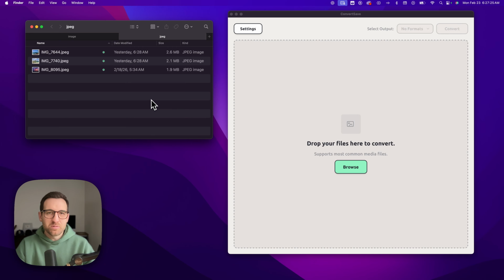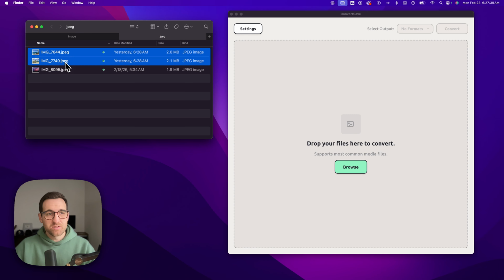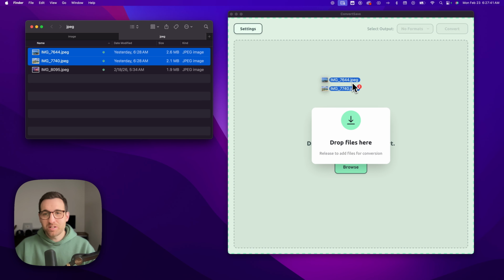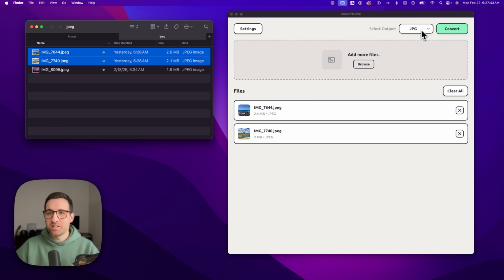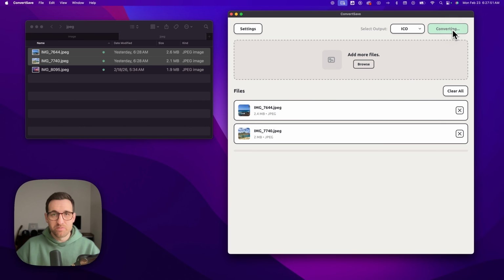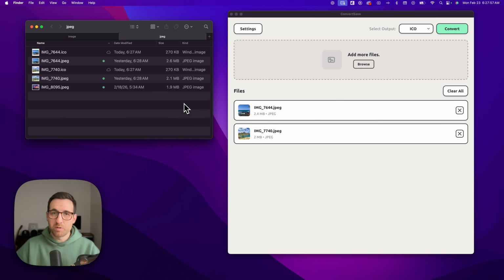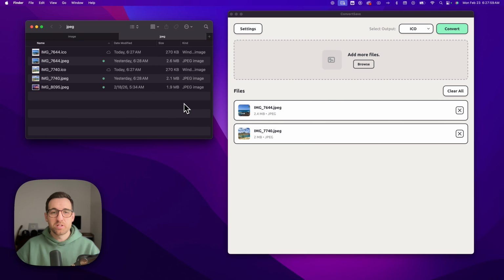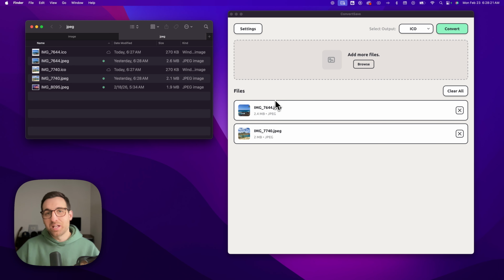How to Convert JPEG to ICO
In this tutorial, learn how to convert JPEG to ICO on Windows and Mac. This guide shows how to use ConvertSave to turn JPEG images into ICO icon files locally so you can create app icons, favicons, and custom folder icons.